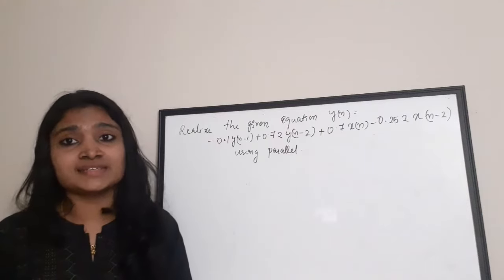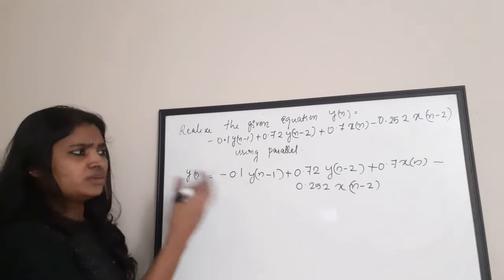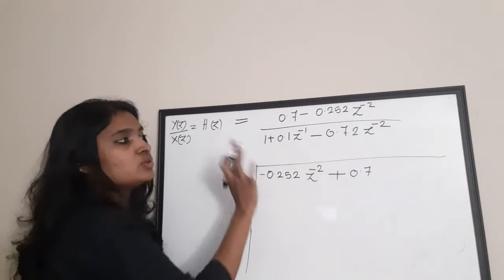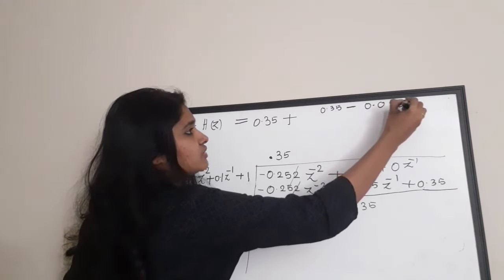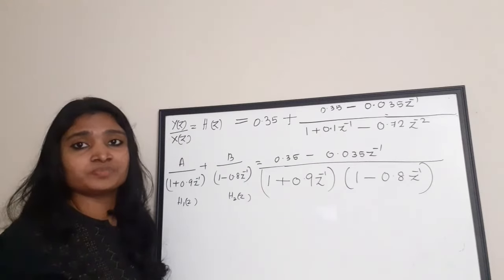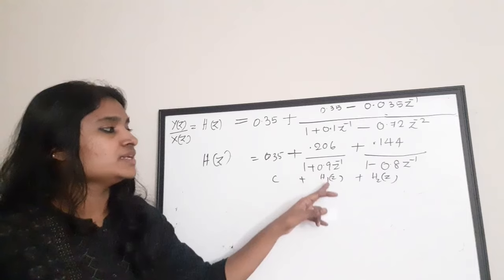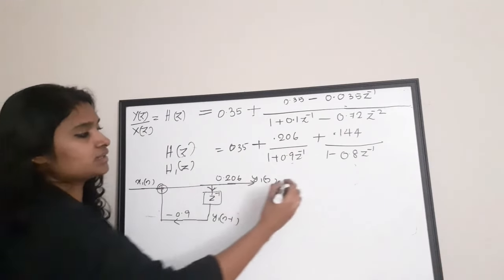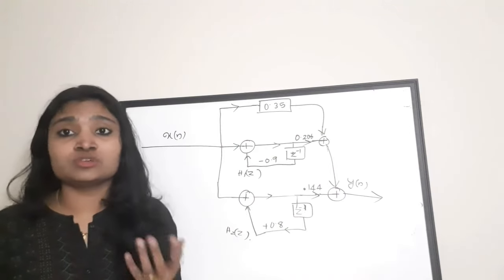Parallel Form Realization of IIR Filters|Digital Signal Processing Sure Question| IIR Part4